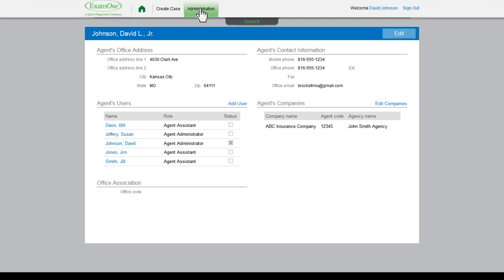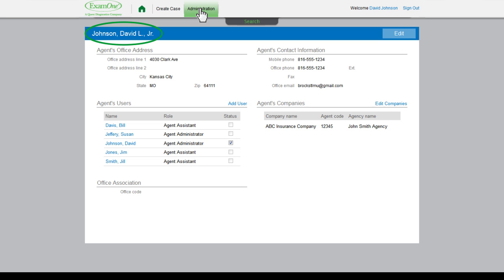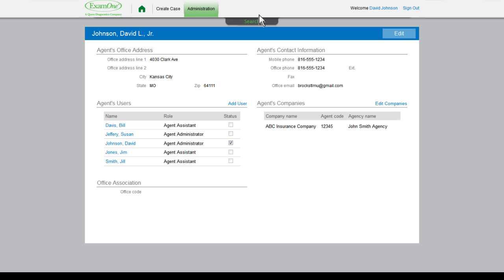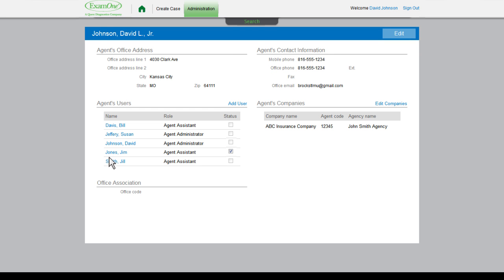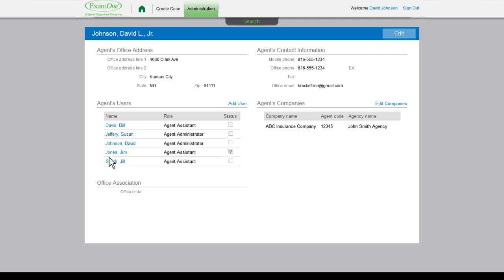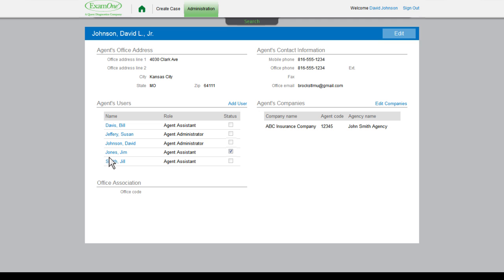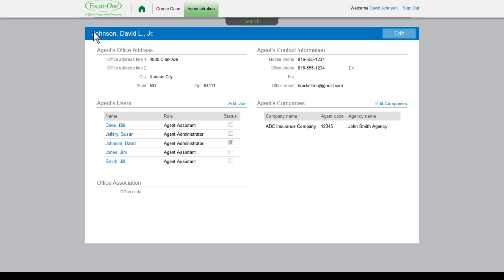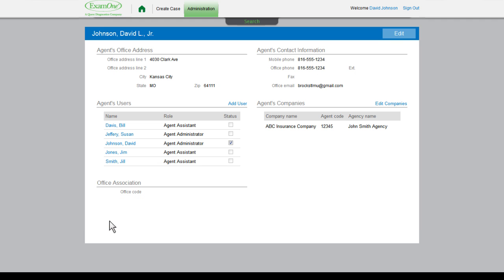Online ordering portal | Dashboard